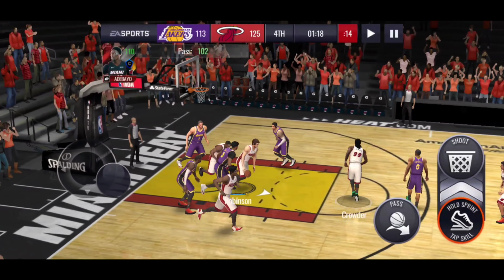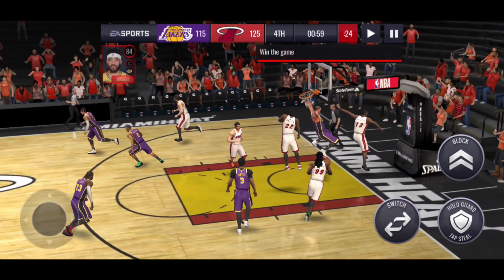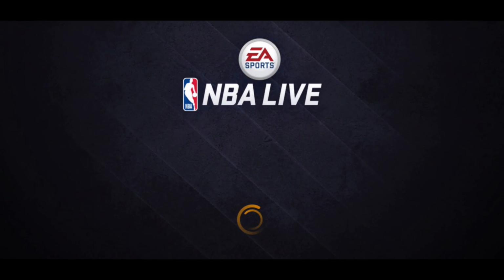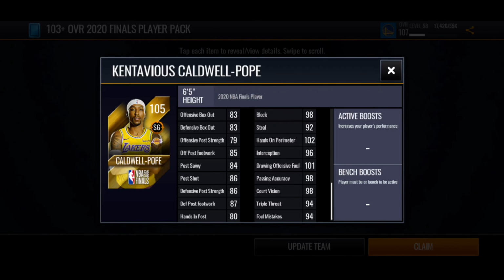103+ PACK OPENING! NBA LIVE MOBILE 20 SEASON 4.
Today I'm showing you guys how to beat the first event in the 2020 playoff campaign, and theres a 103+ pack opening.